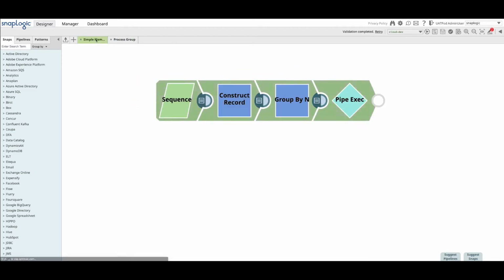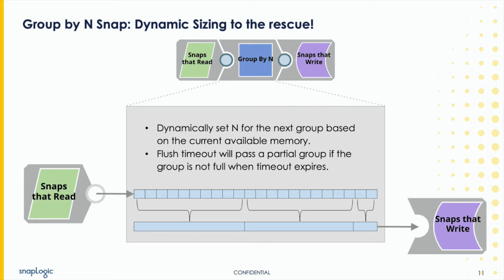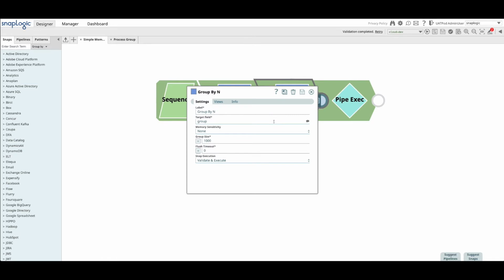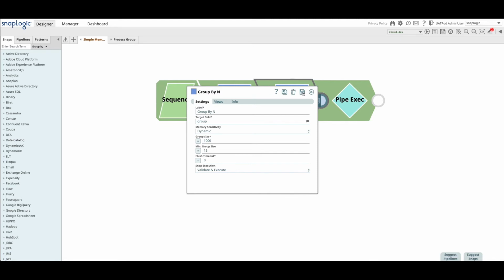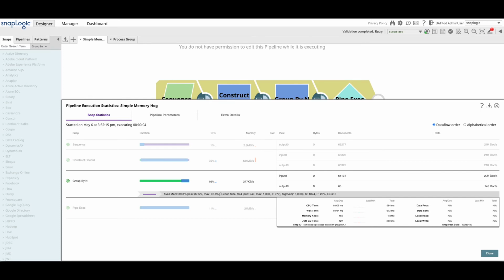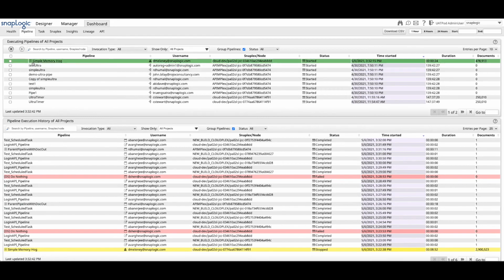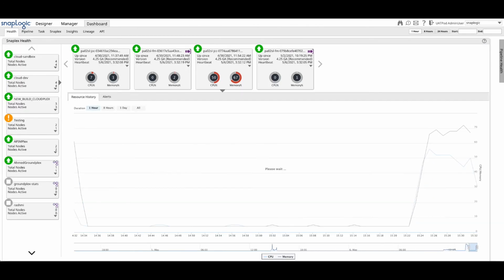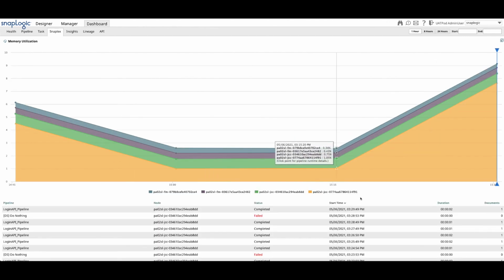May 2021 Release: Platform Updates